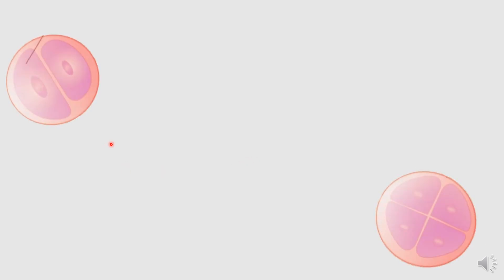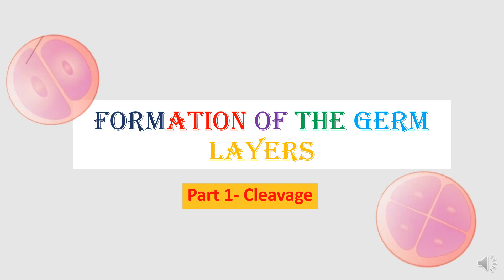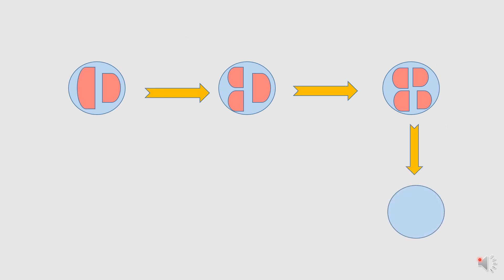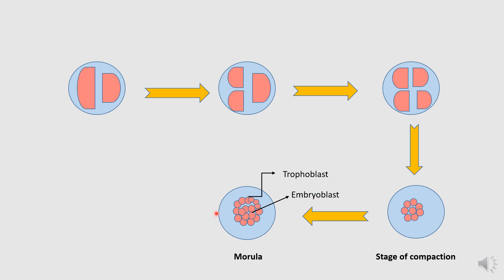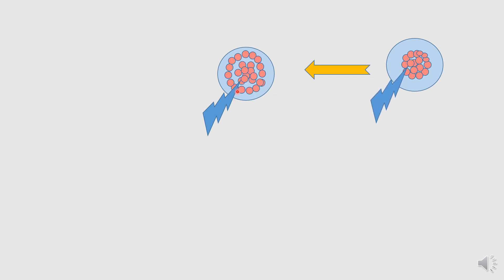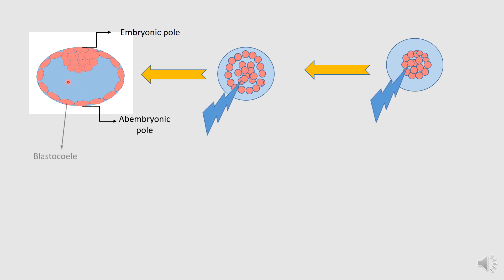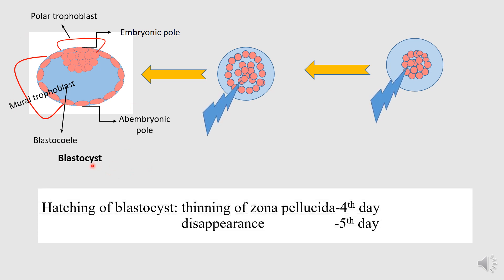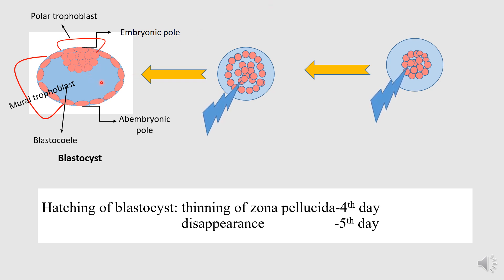embryology- part 1- formation of germ layer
dear friends,
formation of germ layers is the topic that is to be discussed and for the ease of your learning we are going to upload this topic in sections.
so in this video we have the cleavage topic discussed, kindly go through and comment the topics other than this u need.
enjoy, stay safe and have a nice day ahead